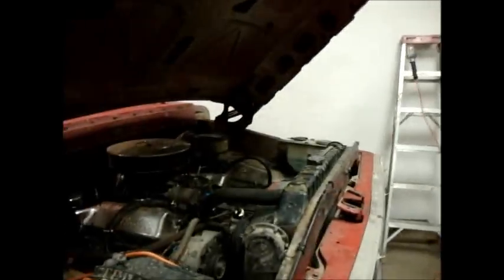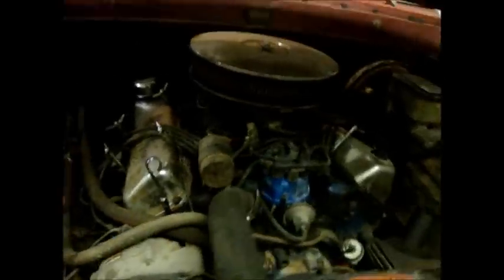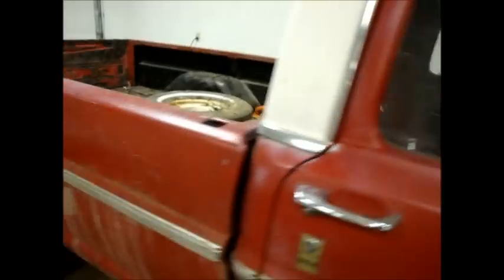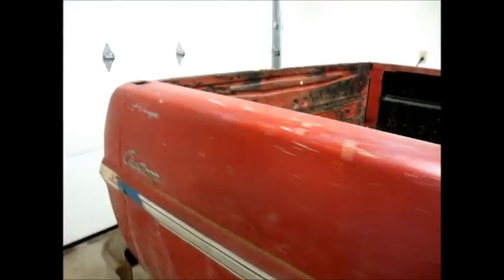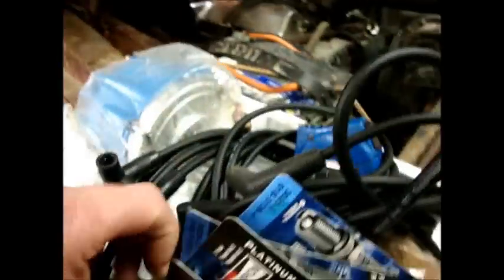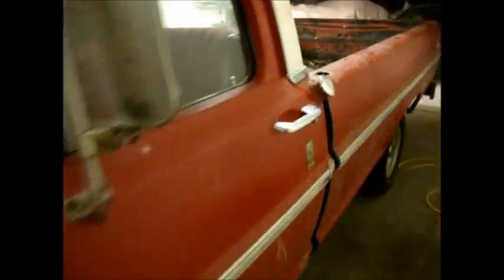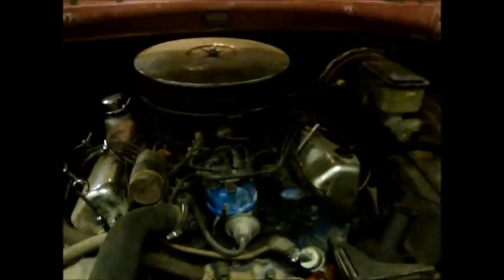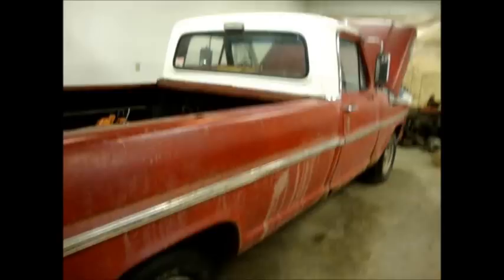The Poor Old 1970 Ford Explorer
The old truck has had a hard life